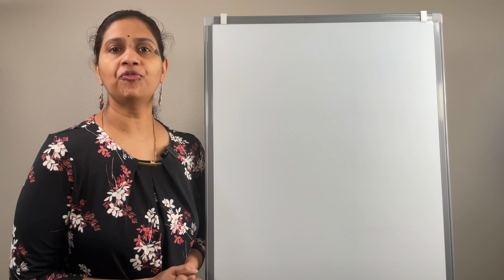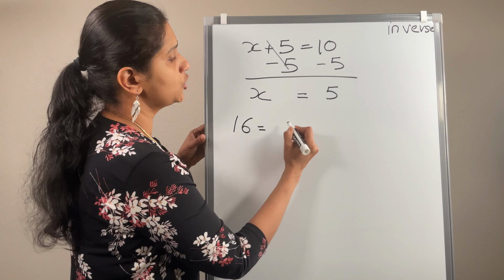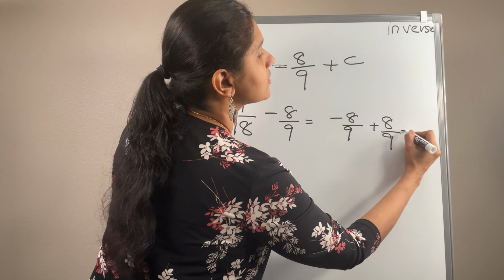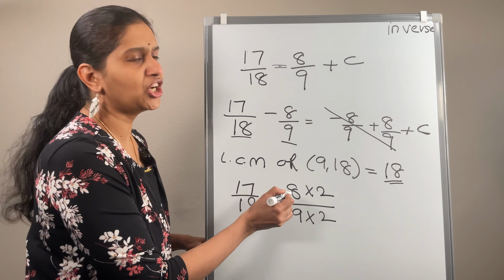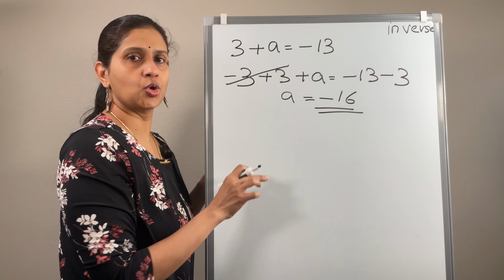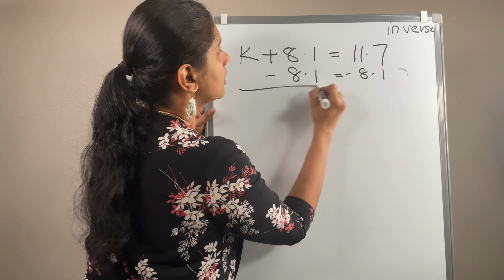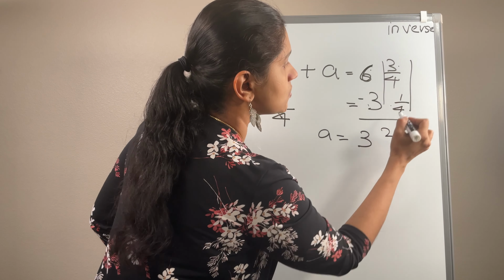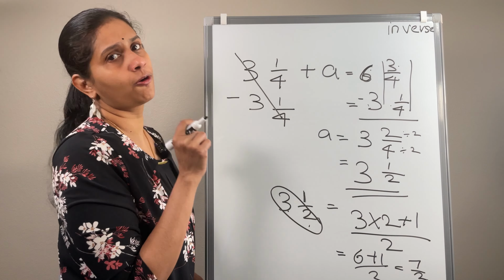Solving One Step Addition Equation l Explained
Solving One Step Addition Equation